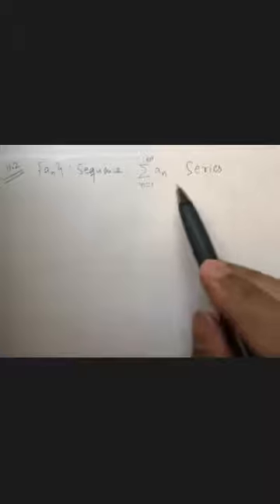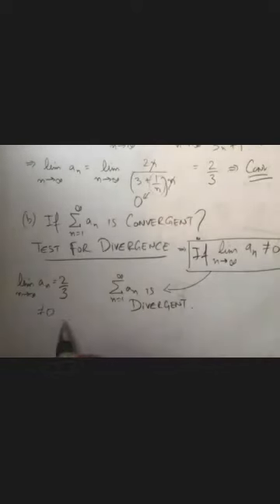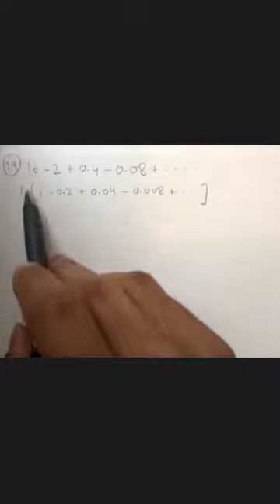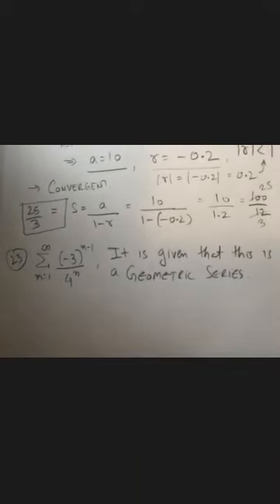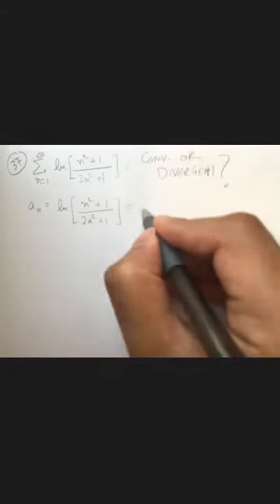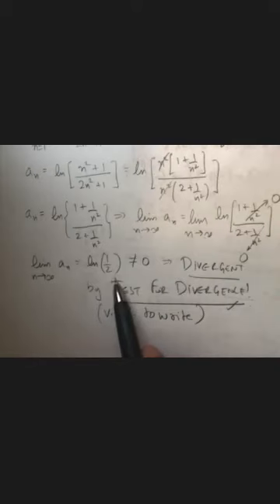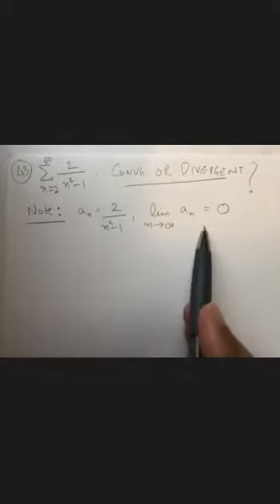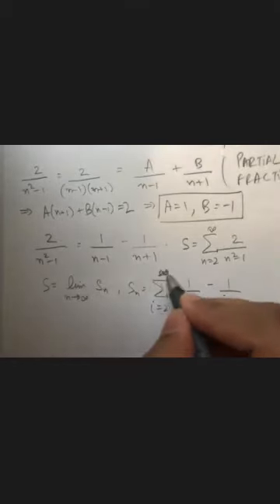section 11.2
problems 15, 19, 23, 37, 39, 43.